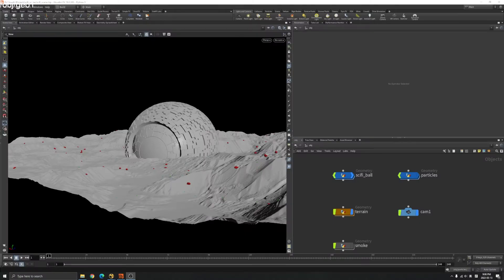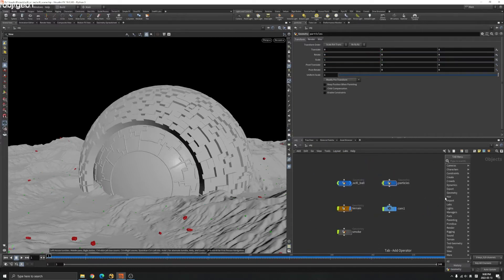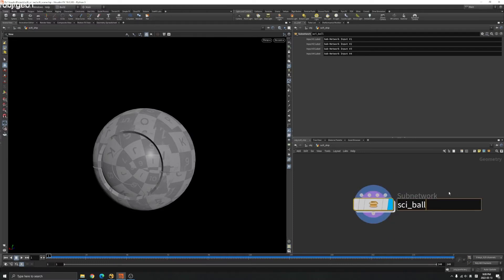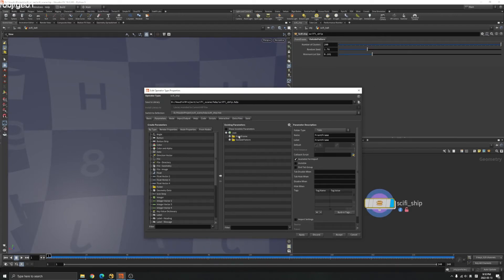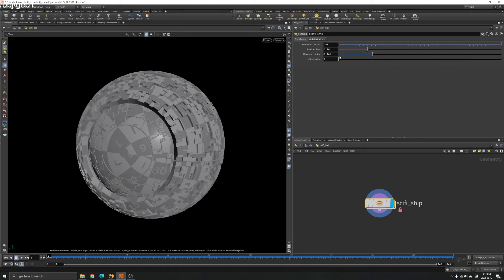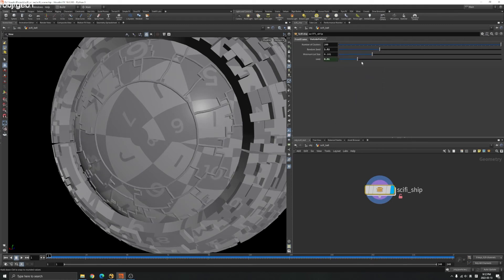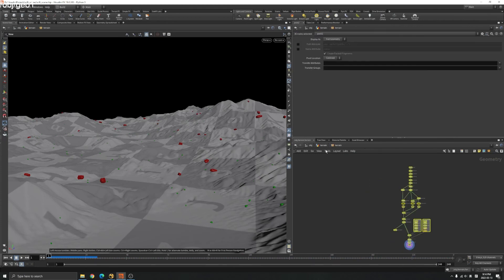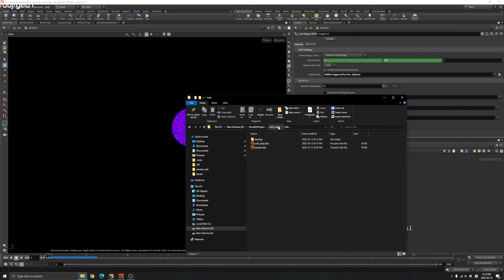Unreal Engine 5 for Houdini Artist - Creating HDA for Unreal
In this tutorial, I will show you how to create the HDA in houdini.

-FX 021